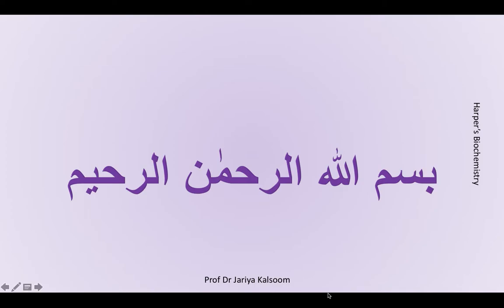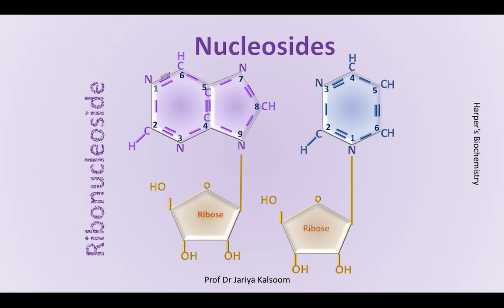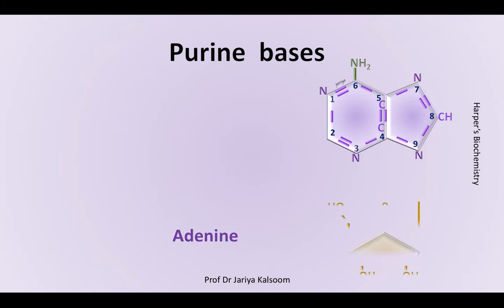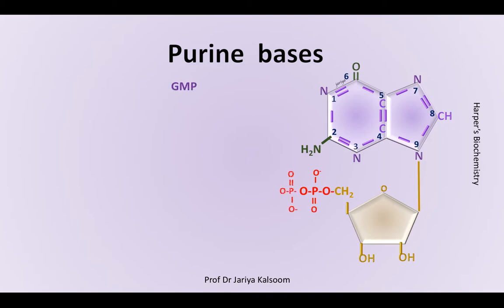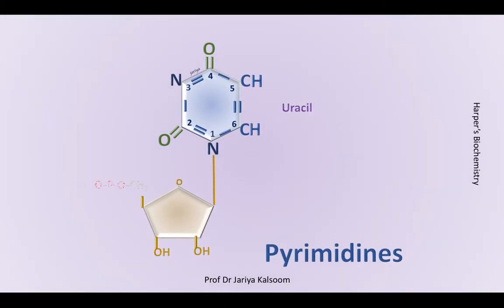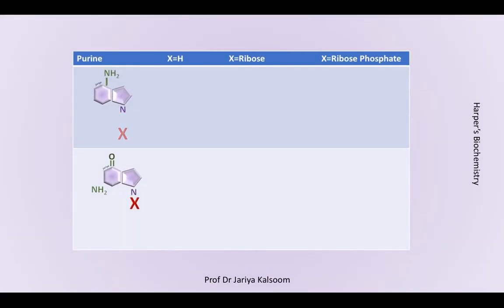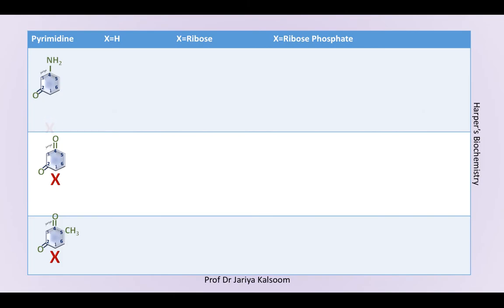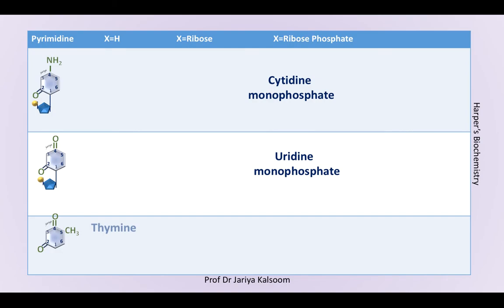NUCLEOTIDE CHEMISTRY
The nitrogenous bases, purines, pyrimidines, nucleosides and nucleotides